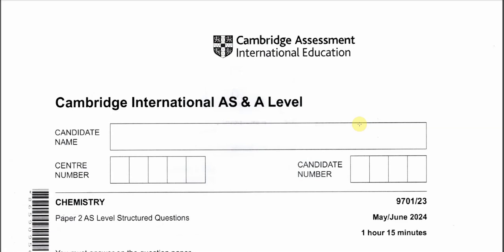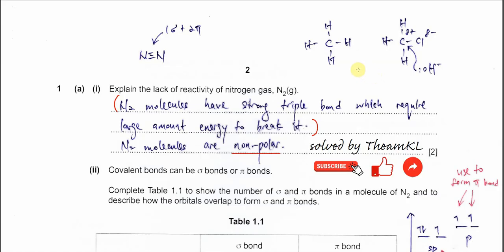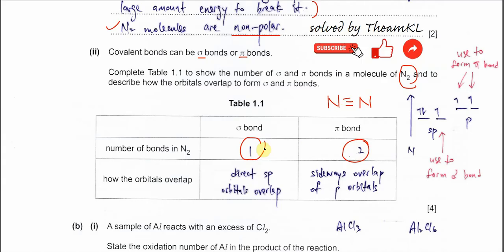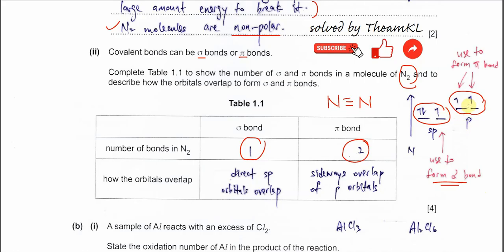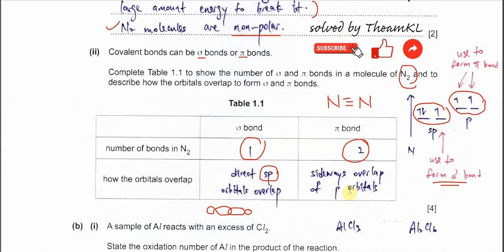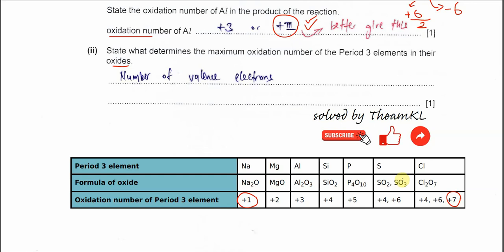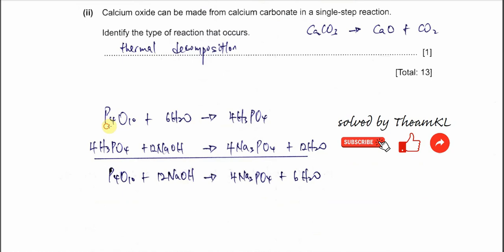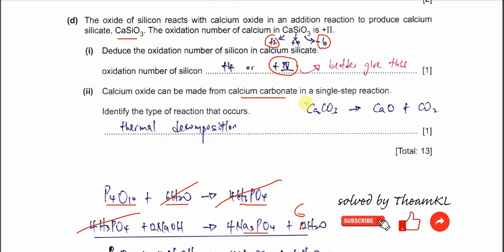9701/23/M/J/24/Q1 Cambridge International AS Level Chemistry May/June 2024 Paper 23 Q1